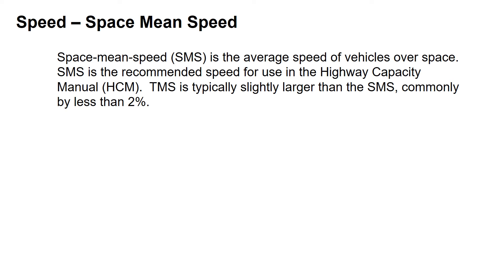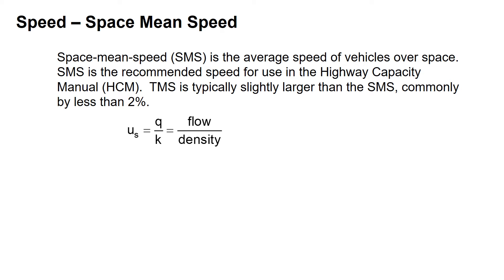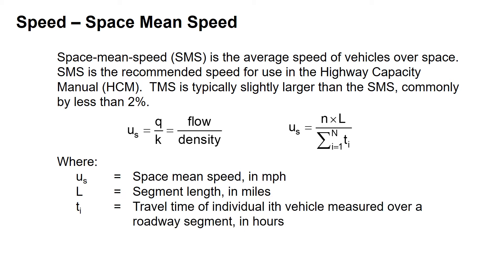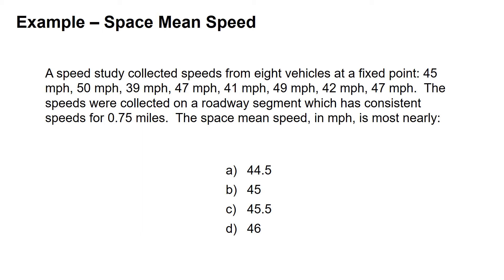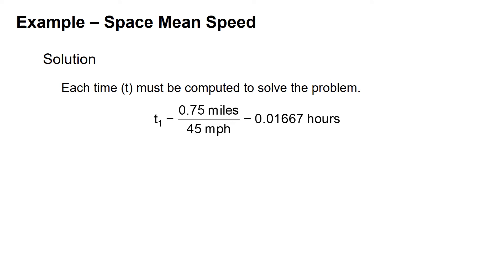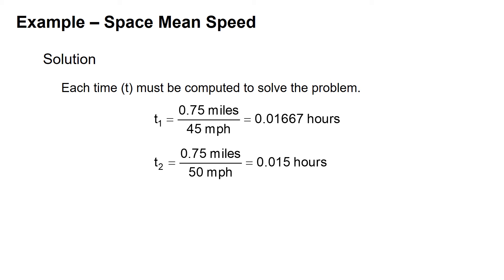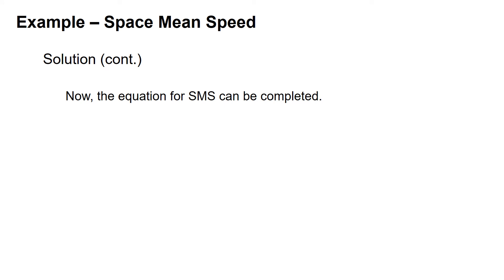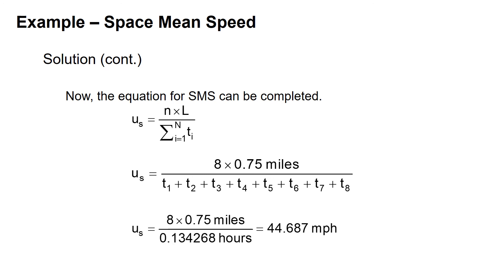Space Mean Speed | NCEES Civil Engineering PE Exam [Section 5.1.1.2]